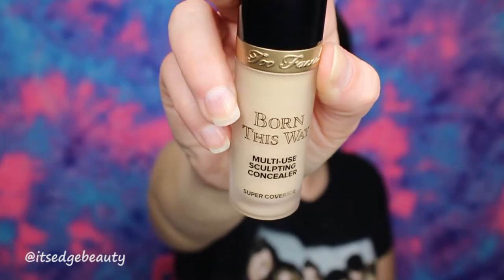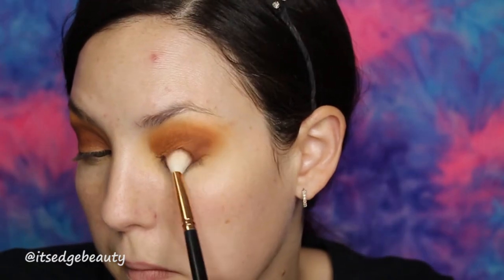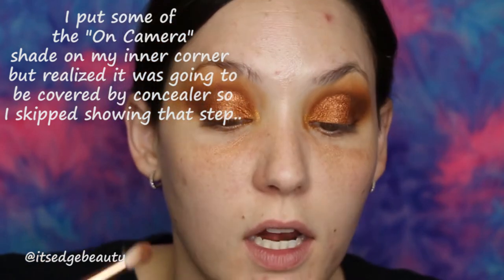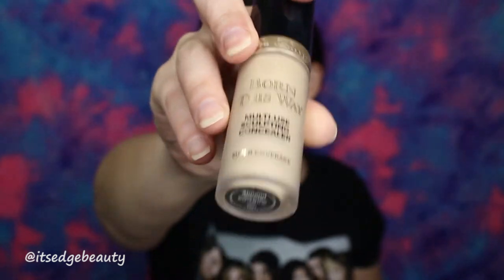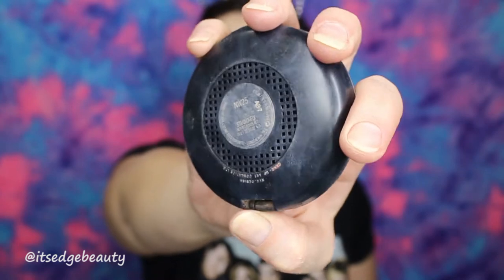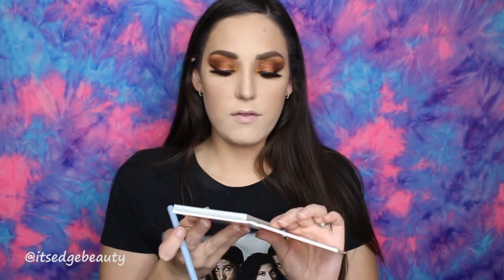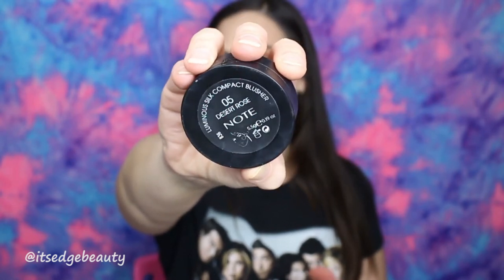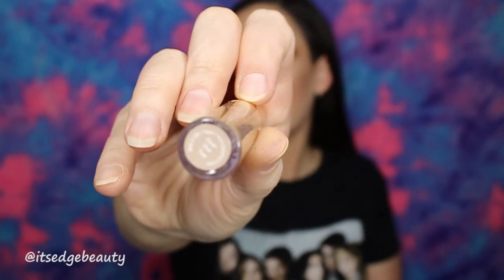FALL FULL FACE TUTORIAL | JACLYN HILL VAULT: RING THE ALARM PALETTE | ITSEDGEBEAUTY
Hello Everyone! Today’s video is a Fall Full Face Makeup Tutorial. I use the Ring the Alarm Palette from the Jaclyn Hill Vault Collection by Morphe. I really liked this palette and think it is great for a classic fall look. It has deeper purple shades which are also perfect for fall! You can definitely change it up to cater to your preferences! I tend to use more powder because I get oily after a few hours.

Products Used:
Too Faced Born This Way Multi-Use Sculpting Concealer in Almond
Morphe X Jaclyn Hill Vault Collection in “Ring the Alarm” (Hush, Mugshot, Alert, Secret, Boom, Secret)
Becca First Light Priming Filter Instant Complexion Refresh
CoverFX Blurring Primer
NARS Natural Radiant Longwear Foundation in Yukon
MAC Stuido Fix Powder in NW25
Urban Decay 24/7 Glide on Eye Pencil in Corrupt
Desi X Katy X Dose Highlighter in Fuego
Anastasia Beverly Hills X Amrezy Highlighter
NYX Liquid Crystal Body Liner in Crystal Silk
Jouer Lip Creme in Bare
Desi X Katy X Dose Lip Gloss in Over the Top

Tools Used:
Morphe Contour Sponge
Morphe M504
Morphe M511
Morphe M573
Morphe R39
MAC 242
Morphe E41
NARS Ita Brush
Morphe R2
Morphe M432
Morphe E18
Morphe M510
BH Cosmetics Smudger Brush